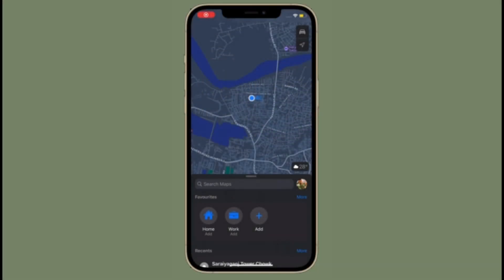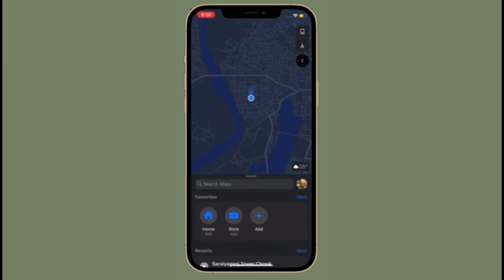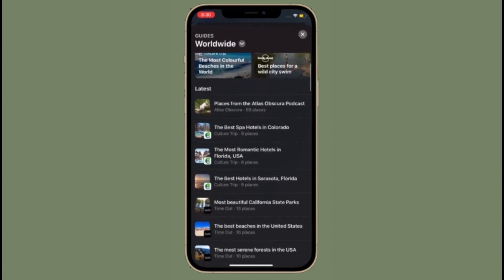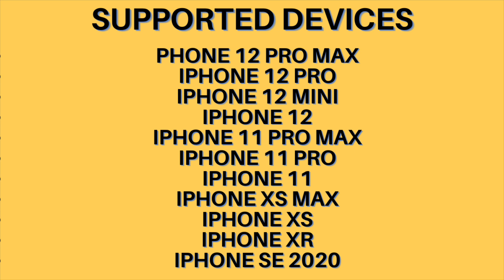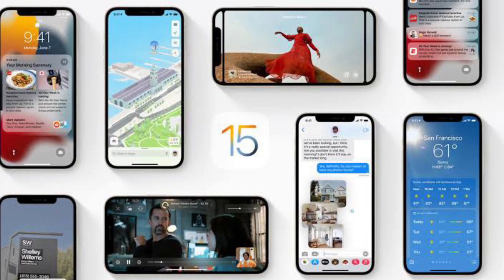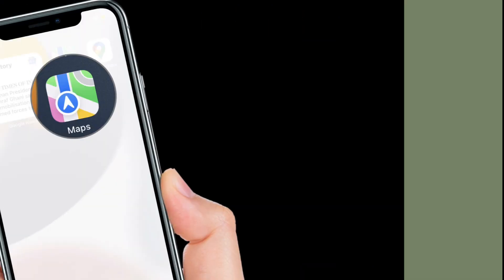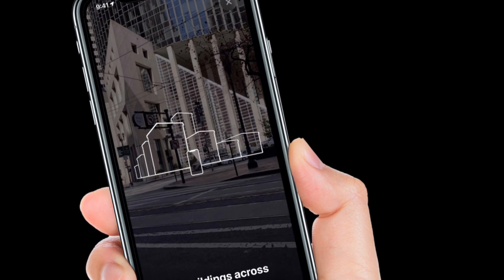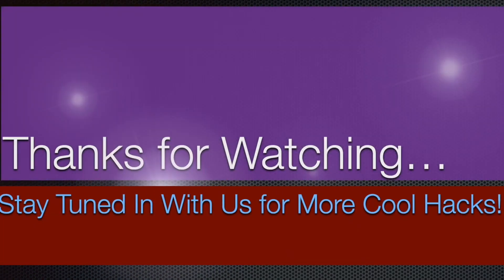How to Enable AR Walking Directions in Apple Maps in iOS 16 on iPhone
Here is how you can enable AR walking directions in Apple Maps in iOS 16 on iPhone. Let’s find out how this all-new iOS 16 feature works!